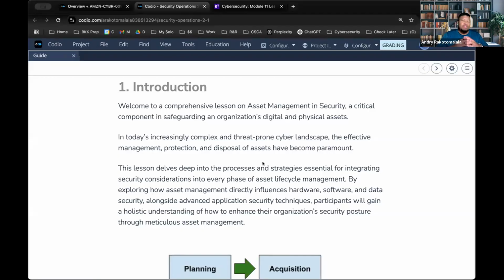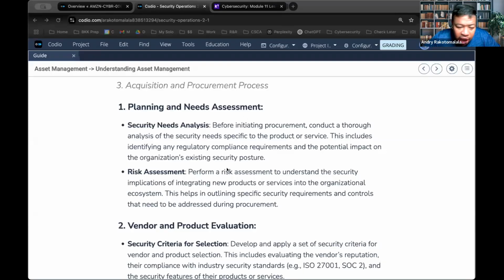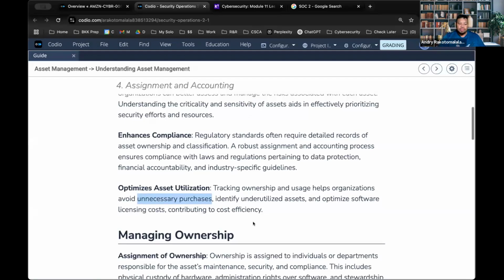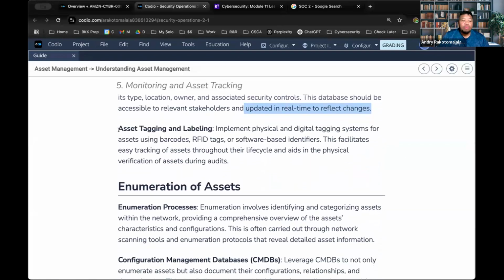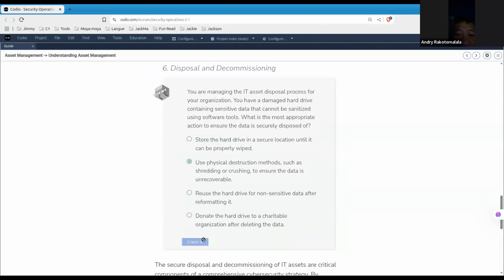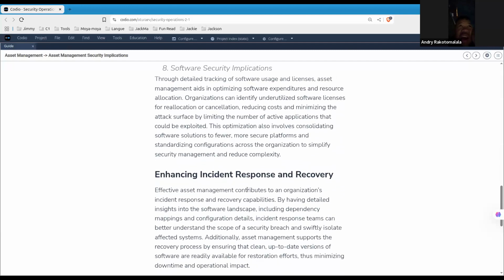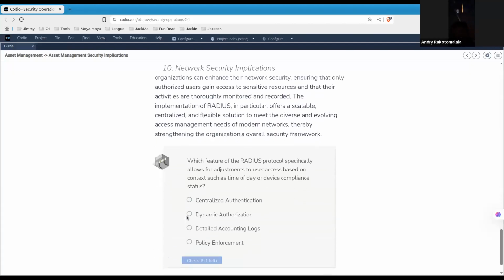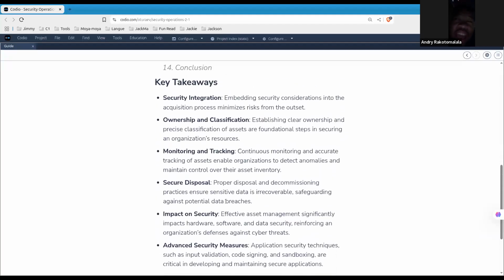What Is Asset Management in Cybersecurity? Asset Lifecycle, Tracking, and Security Risks Explained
Asset management in cybersecurity refers to the structured process of identifying, tracking, maintaining, and securing organizational assets throughout their lifecycle. These assets include hardware, software, data, networks, and applications that support business operations. Effective asset management ensures visibility into all resources within an environment, enabling organizations to control access, reduce vulnerabilities, and maintain security compliance.

This lesson examines the full asset lifecycle, including acquisition, procurement, assignment, monitoring, and disposal processes. It explores how asset tracking supports security operations and how unmanaged or unknown assets increase risk. The session also discusses the security implications of different asset types, including hardware, software, data, networks, and applications. Finally, it introduces application security techniques such as whitelisting, input validation methods, sanitization, and data validation practices that help protect systems from malicious input and exploitation.

# Q&A
## What is asset management in cybersecurity?
Asset management is the process of identifying, tracking, and managing hardware, software, and digital resources to ensure they are secure, monitored, and properly maintained.

## Why is asset management important for cybersecurity?
Asset management provides visibility into all systems and resources, helping organizations detect vulnerabilities, enforce security controls, and reduce risk from unmanaged assets.

## What are the stages of the asset lifecycle?
The asset lifecycle includes acquisition, assignment, monitoring and tracking, maintenance, and eventual disposal or decommissioning.

## What is asset tracking?
Asset tracking is the process of monitoring assets across an organization to maintain inventory accuracy and detect unauthorized devices or software.

## How do hardware assets create security risks?
Unpatched devices, outdated hardware, or unmanaged equipment can introduce vulnerabilities that attackers may exploit.

## What are software security implications in asset management?
Software assets can introduce risks through vulnerabilities, outdated versions, or unauthorized applications installed on systems.

## Why is application security important in asset management?
Applications interact with sensitive data and systems, making them common attack targets if proper security controls are not applied.

## What are input validation techniques in application security?
Techniques such as whitelisting, type checking, length checking, and sanitization ensure that application inputs are valid and safe before processing.

# KEY TAKEAWAYS
- Asset management tracks and secures organizational resources
- Asset lifecycle includes acquisition, tracking, and disposal
- Asset visibility improves risk management
- Hardware and software assets introduce security risks
- Data and network assets require protection controls
- Application security protects systems from malicious input
- Input validation techniques prevent exploitation
- Proper asset tracking strengthens overall cybersecurity posture

# CHAPTERS
00:00 Introduction to Asset Management
07:40 Defining Asset Management in Cybersecurity
18:20 Acquisition and Procurement Processes
29:10 Assignment, Accounting, and Inventory Management
40:40 Monitoring and Asset Tracking
52:30 Disposal and Decommissioning
1:03:40 Hardware Security Implications
1:15:10 Software and Data Security Risks
1:27:30 Network and Application Security Considerations
1:38:20 Input Validation Techniques (Whitelisting, Sanitization, Validation)

# This video answers common questions including:
- Why is asset tracking important for security?
- What risks do unmanaged assets create?
- What are hardware and software security implications?
- Why is application security important?
- What is input validation?
- What are whitelisting and sanitization techniques?